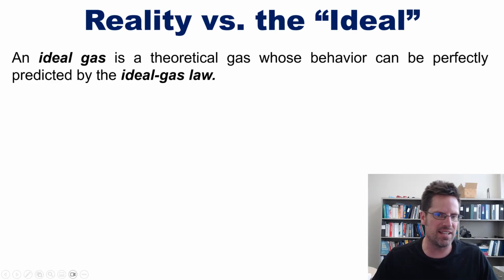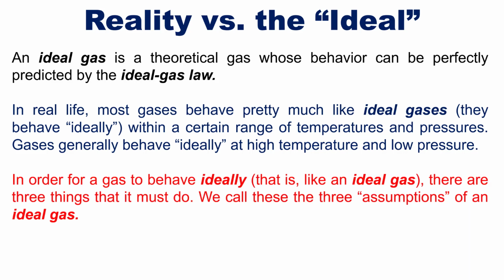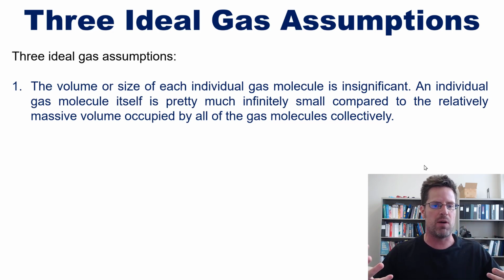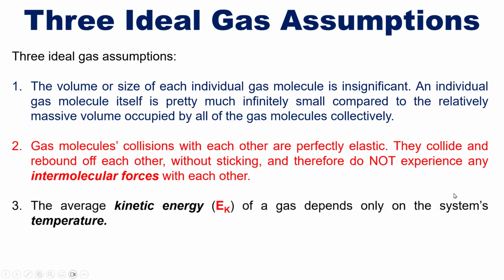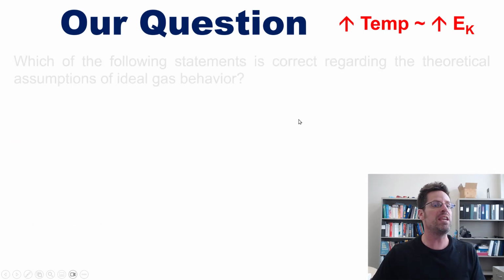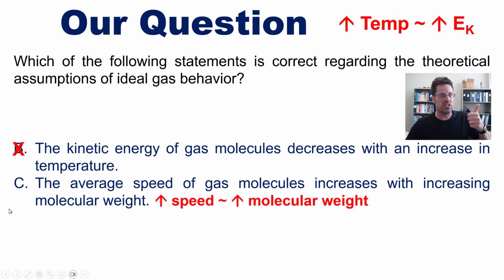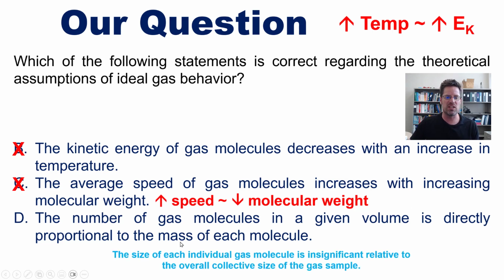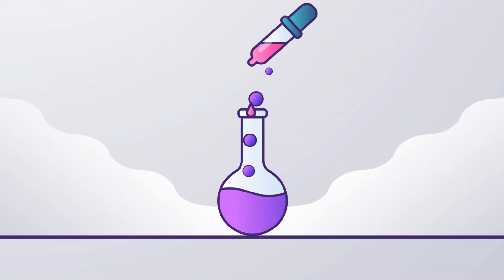Which of these is correct about theoretical ideal gases?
Reviewing theoretical tenets of ideal gases.